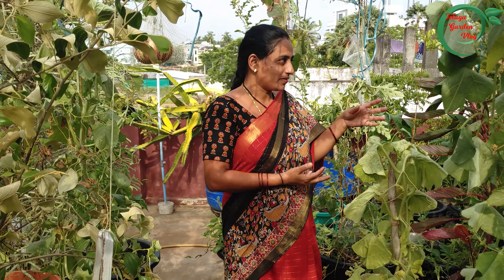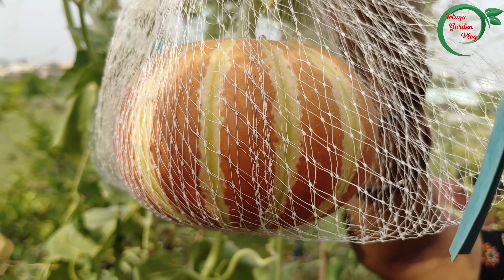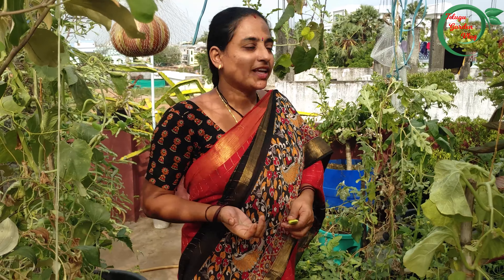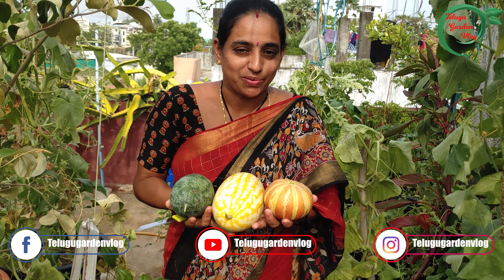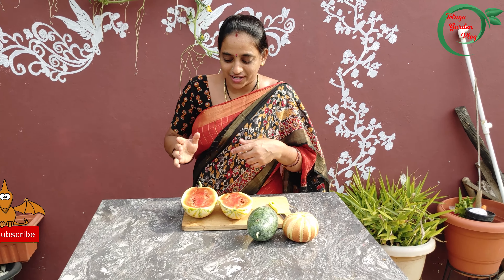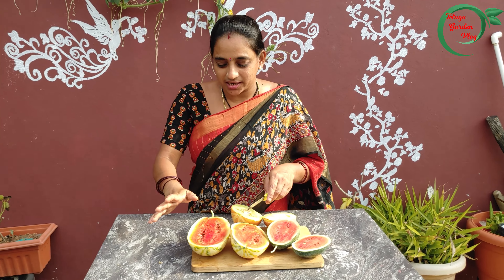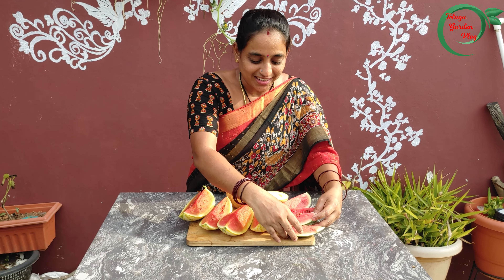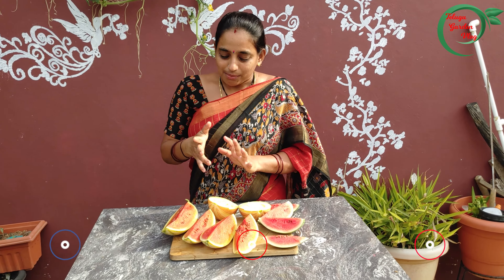మూడు రకాల Melons Harvest | Beautiful Fruits Harvest || TELUGU GARDEN VLOG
Waste decomposer
4 bottles
5 bottles
6 bottles
10 bottles

GROOT మొదటి స్టైల్
GROOT రెండో స్టైల్
BONEMEAL :
మేము కొన్న Bone meal పౌడర్ 1kg
మేము కొన్న Bone meal పౌడర్ 2kg
మేము కొన్న Bone meal పౌడర్ 5kg
మేము కొన్న Bone meal పౌడర్ 6kg
GARDEN KITS :
కలర్ ఫుల్ గార్డెన్ కిట్ 250RS లోపు (5 pcs)
గార్డెన్ కిట్ 300RS లోపు (5pcs)
గార్డెన్ కిట్ 300RS లోపు గ్రీన్ ఆలివ్ కలర్ (5pcs)
కటింగ్ టూల్స్ 475RS లోపు (3pcs)
గార్డెన్ కిట్ 500RS లోపు (7pcs)
గార్డెన్ కిట్ 600RS లోపు (8pcs)
అల్ ఇన్ వన్ గార్డెన్ కిట్ 1100RS లోపు (10pcs)